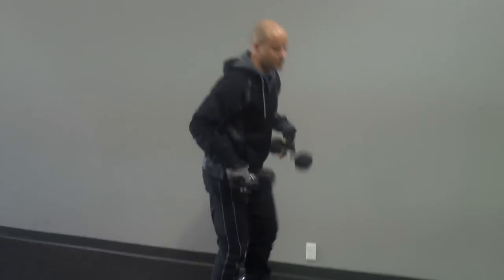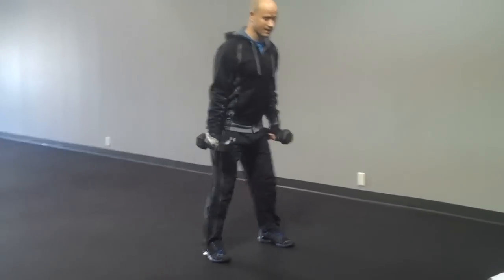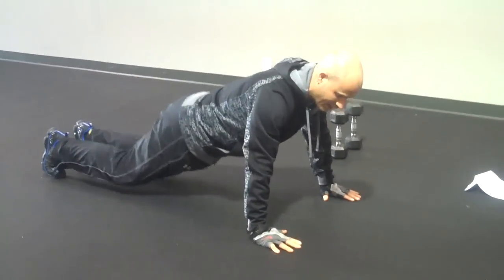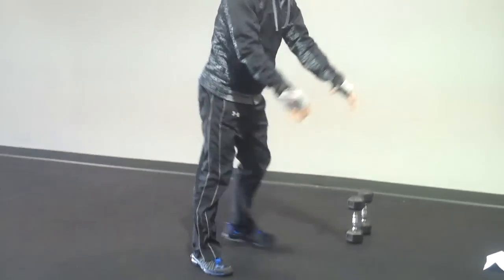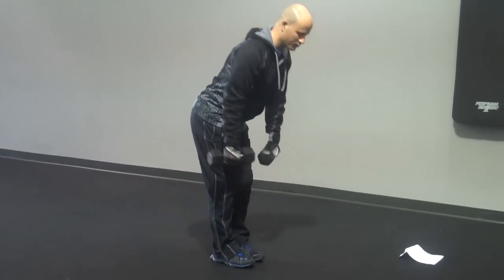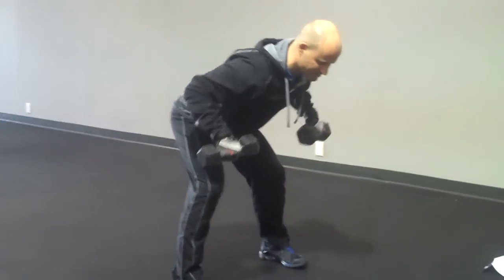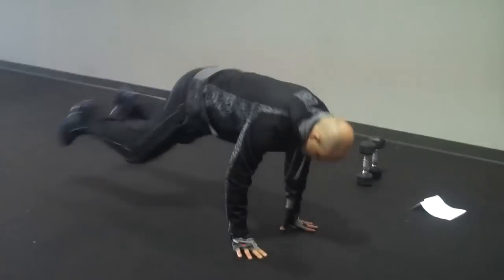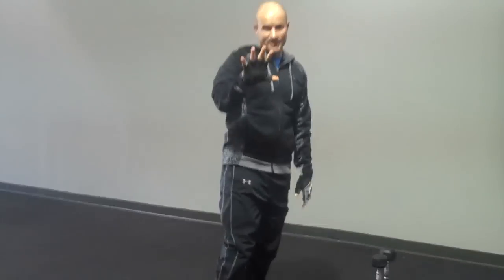One of My Favorite Workouts ...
Brian Calkins, Cincinnati Ohio Personal Trainer walks you through one of his favorite workouts.